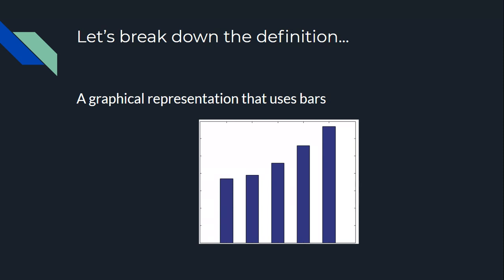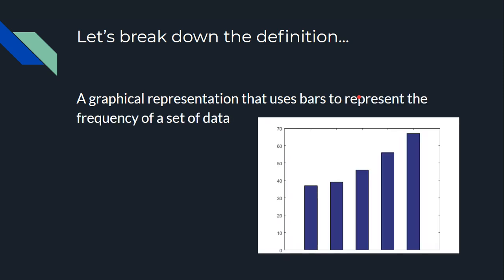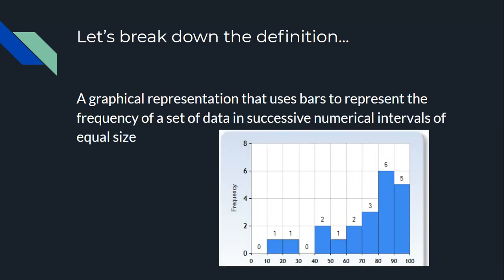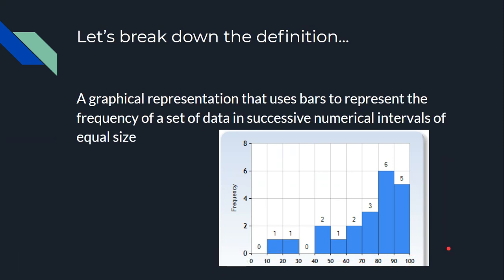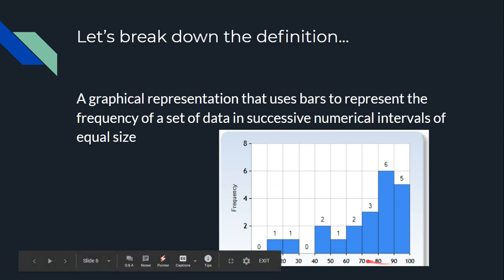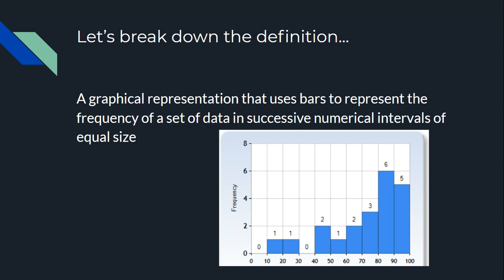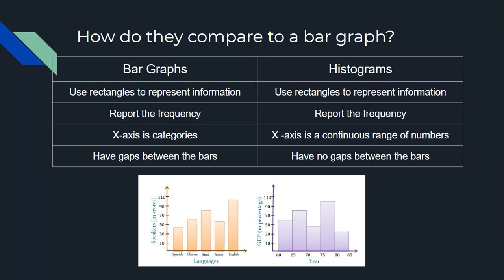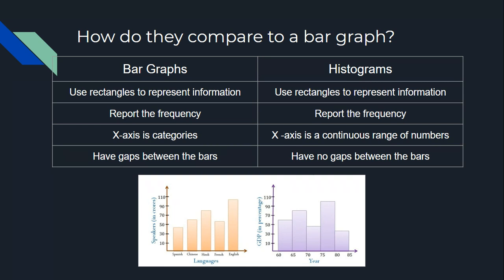High School Math - Probably & Statistics - April 8